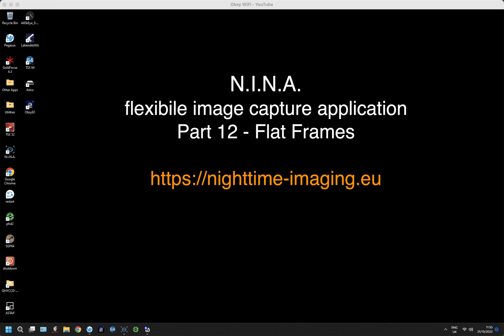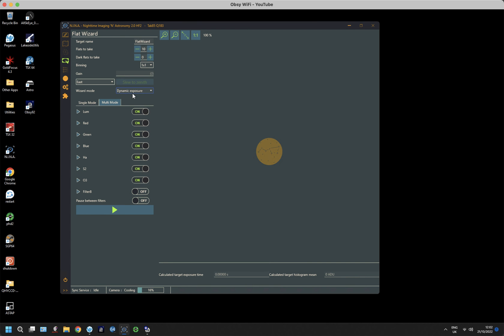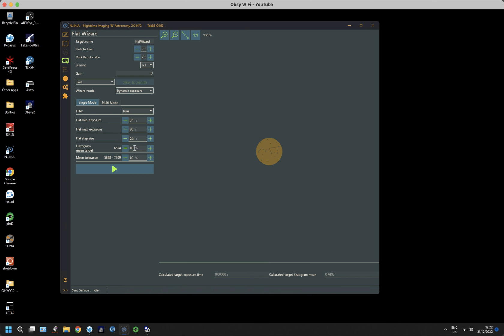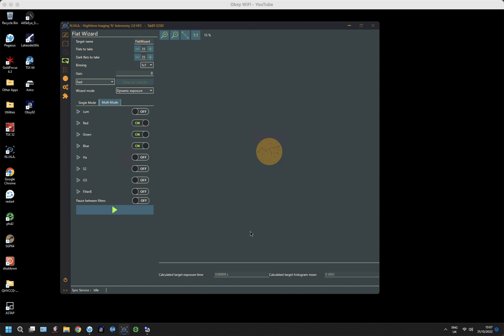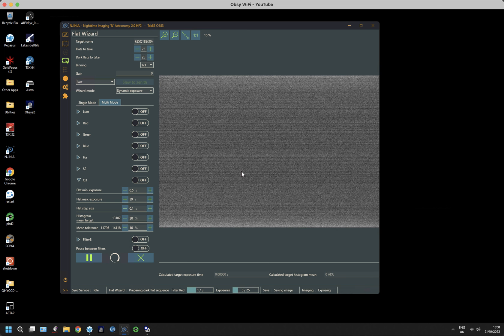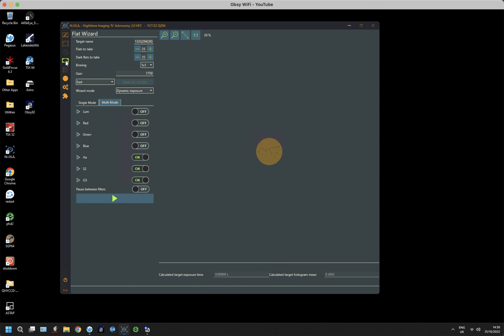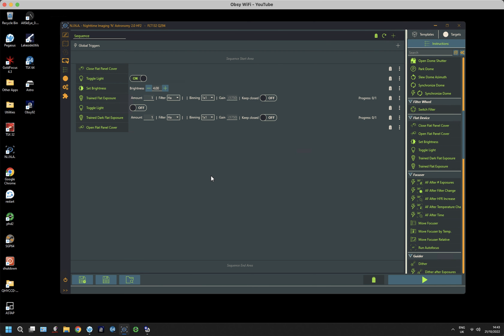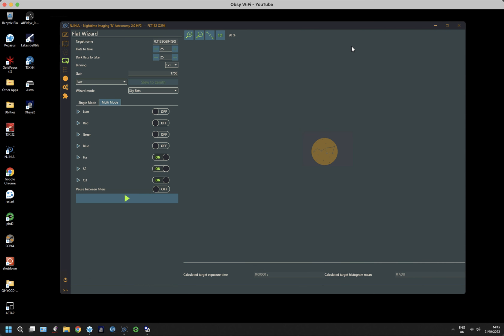Nina 2022 Part 12 - Flat Framing Options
Discusses some of the ways you can do automatic flat frames in NINA using the wizard and /or sequence instructions